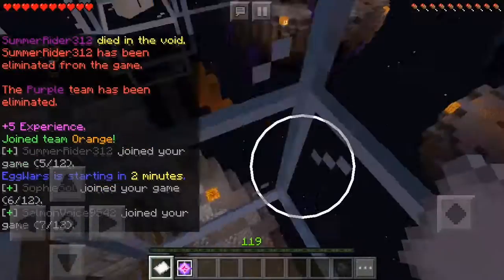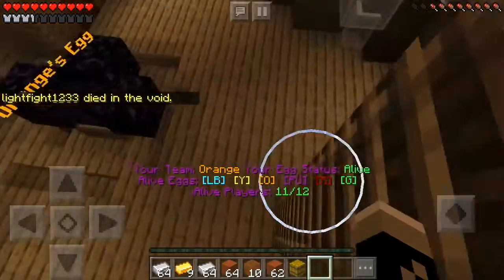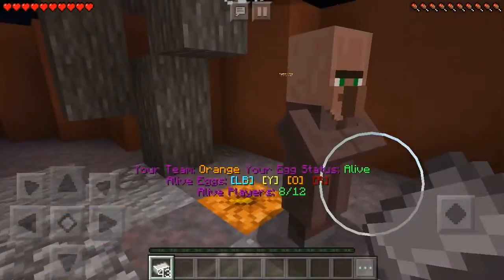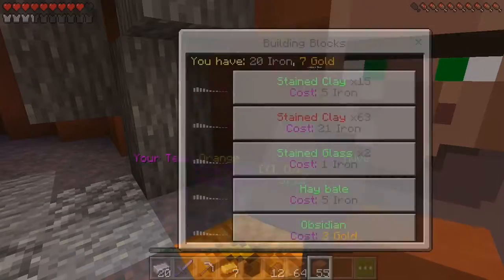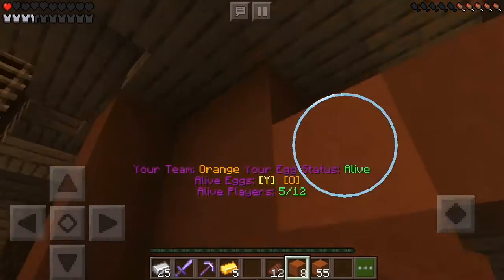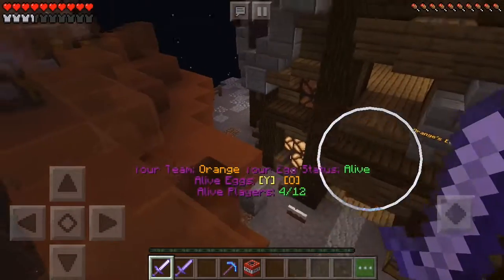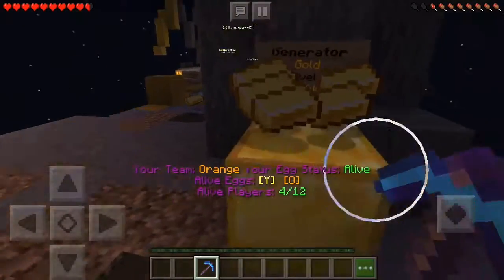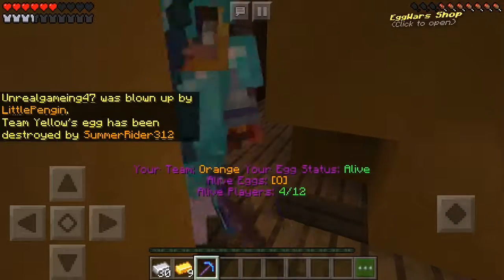EGGWARS GIANT WALL CHALLENGE! -Cubecraft Server-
I would really appreciate a like!

My brothers channel: LittlePengin